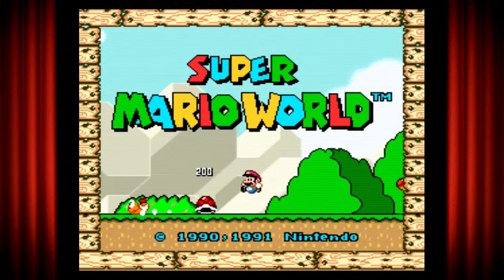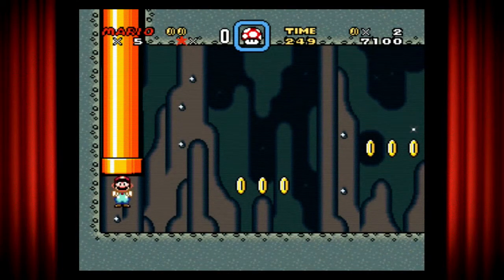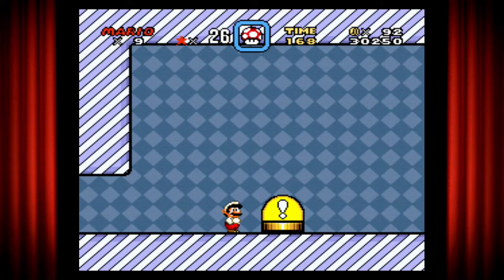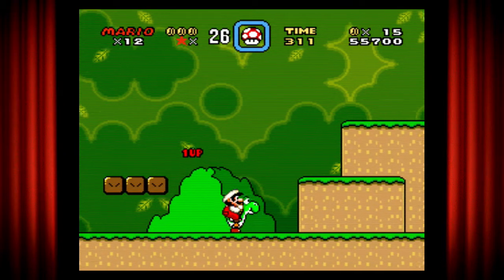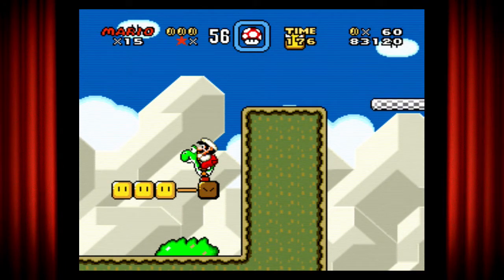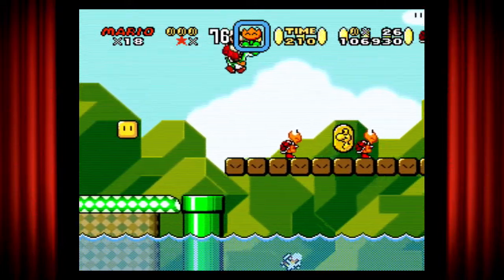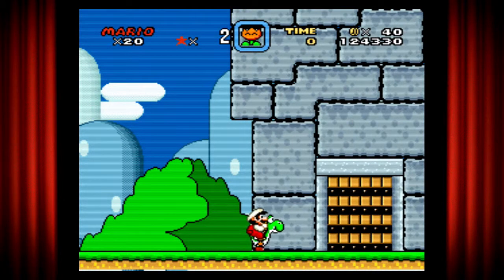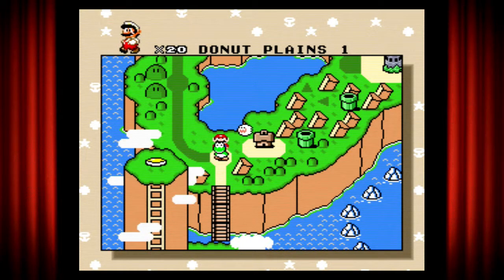Super Mario World - [Part 1]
It's time once again to go on another adventure with Mario and his new friend Yoshi in Dinosaur Land to save Princess Toadstool from Bowser... Again.